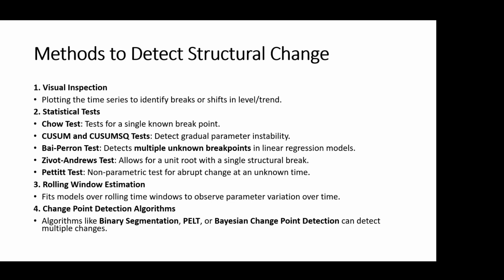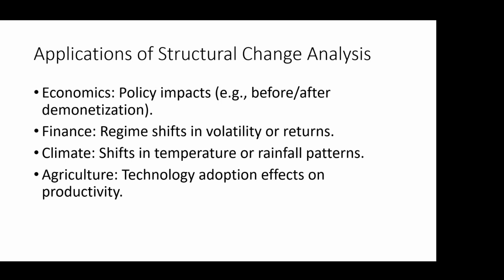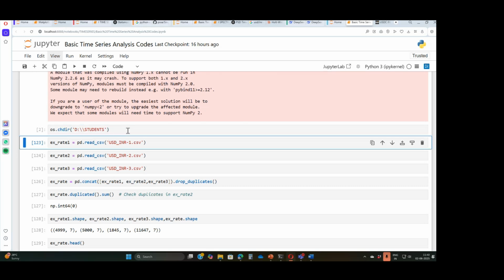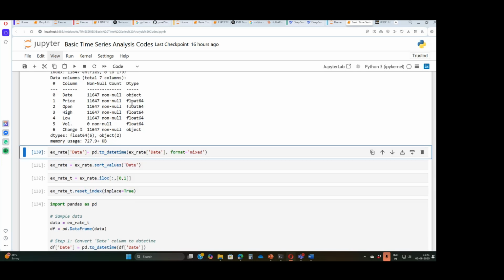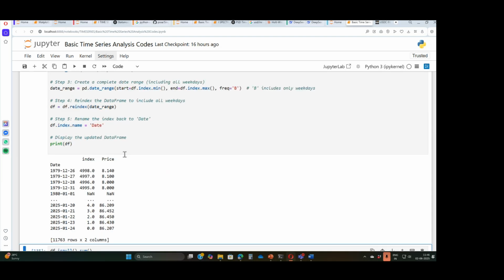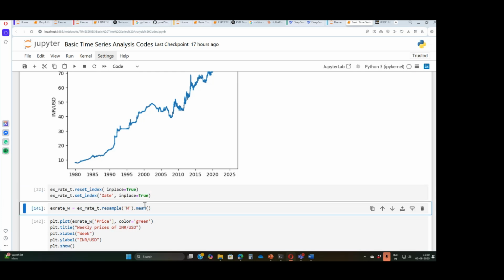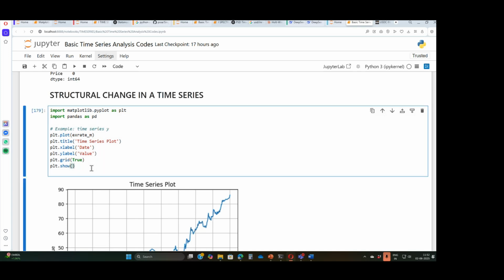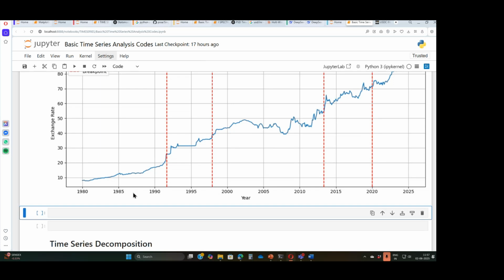Time Series 1 Basic Concepts of Time Series Analysis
📊 Time Series Basics | Beginner’s Guide to Time-Indexed Data ⏱️

Welcome to this introductory video on Time Series Analysis!
If you’ve ever looked at stock prices 📉, weather patterns 🌦️, sales figures 💰, or any data that evolves over time — you’ve seen time series in action.